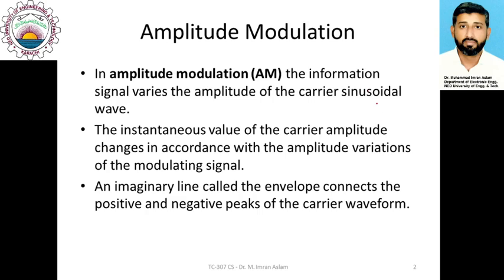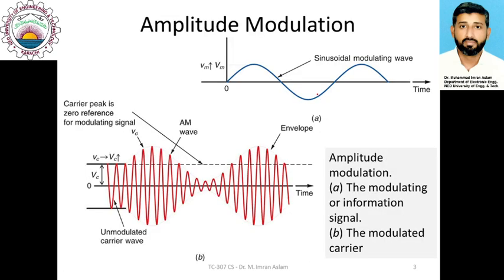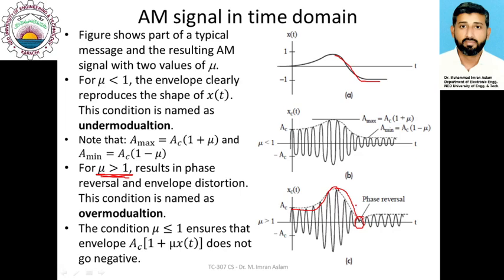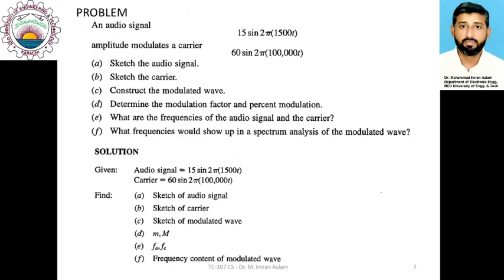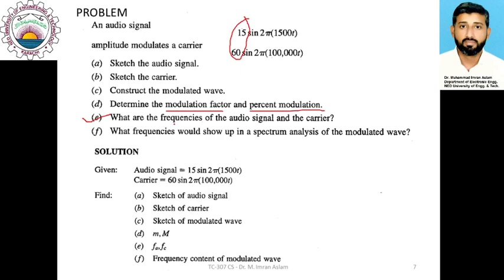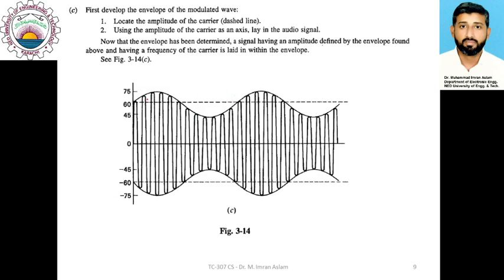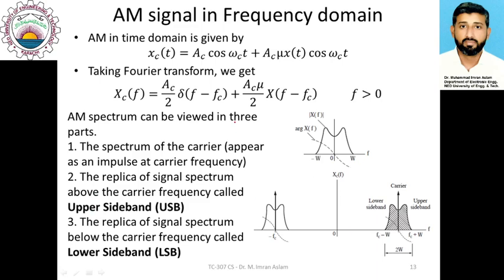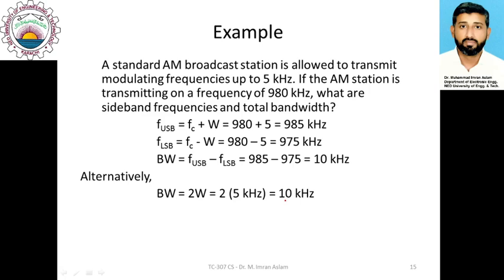(Electronic) Communication Systems Lecture # 11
Topics Covered: Amplitude Modulation (AM), AM in time domain, Modulation Index, under-modulation vs. over-modulation, AM in frequency domain, Upper side band, Lower side band